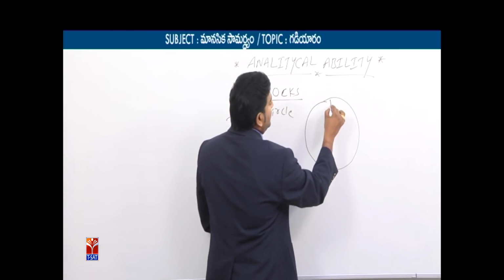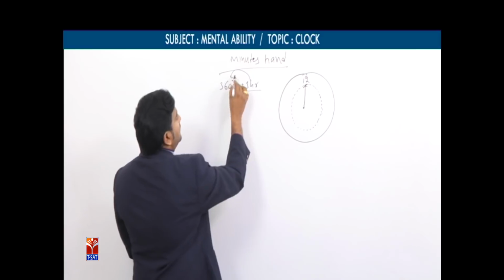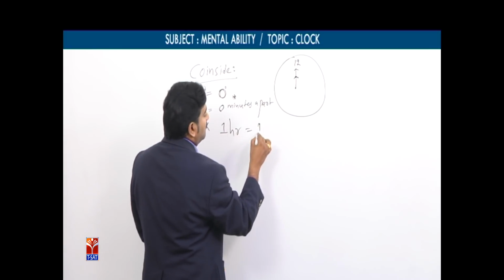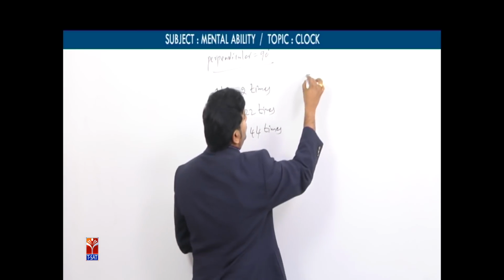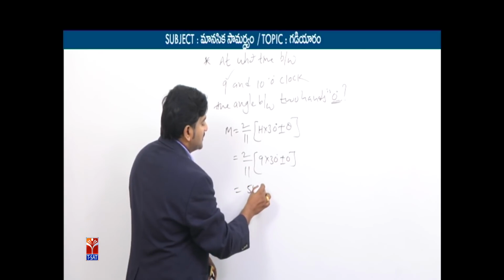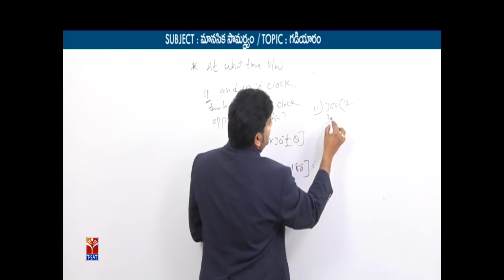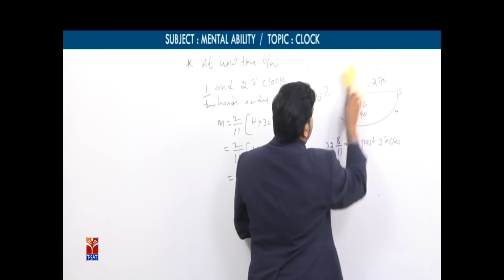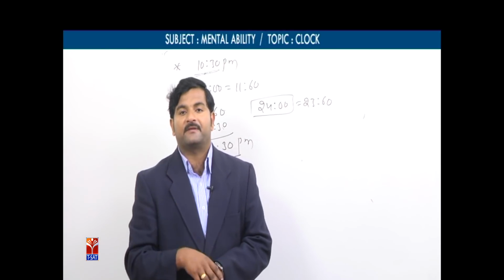TSPSC - Police || Arithmetic - Clocks || Prashanth Reddy